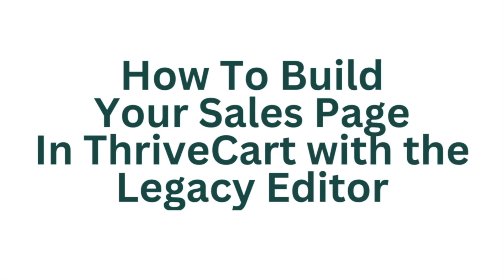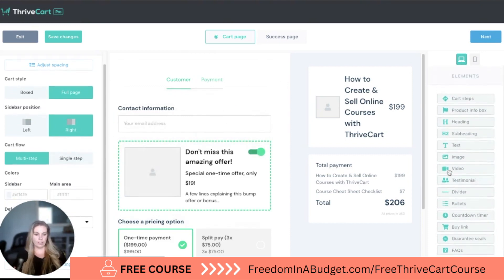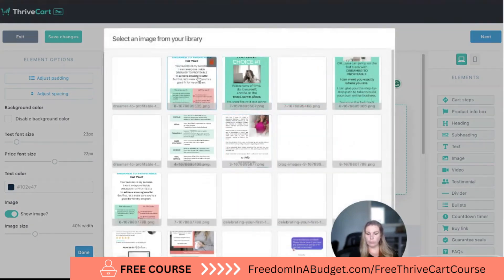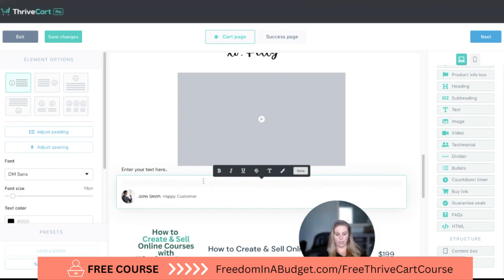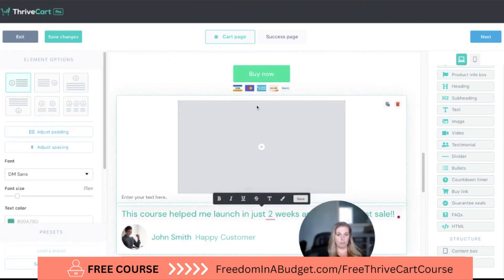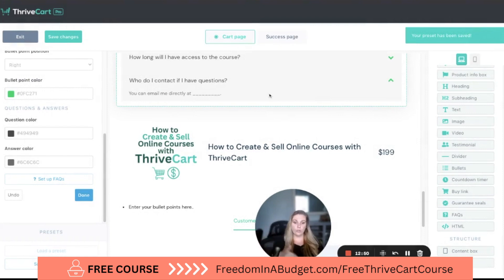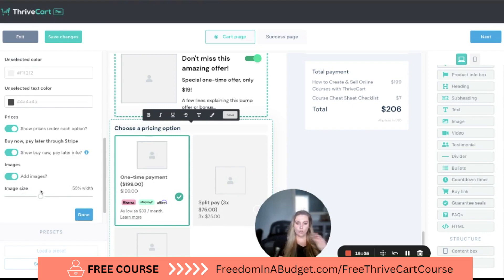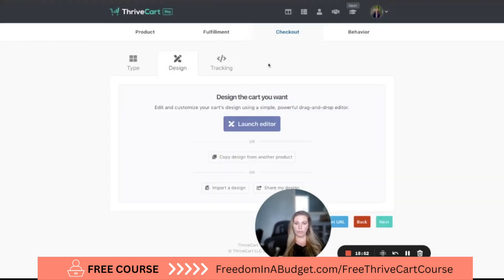How To Build Your Sales Page In ThriveCart with the Legacy Editor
Use my ThriveCart affiliate link and I'll give you a set of templates, walkthrough videos, and my course on how to use ThriveCart for free, plus 50% off your lifetime account

💡 Get my Step-by-Step Guide to Writing a Sales Page That Converts [free google doc]

👩‍💻FREE COURSE on How to use ThriveCart, how to come up with your course idea, how to price your course, and exclusive discounts for you